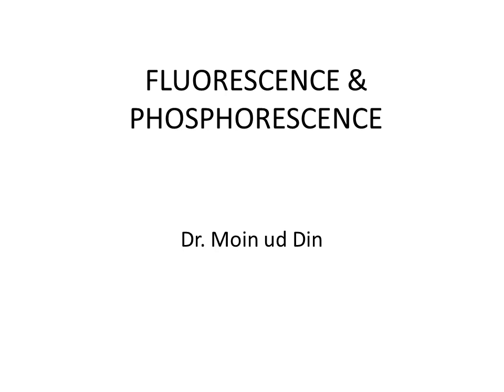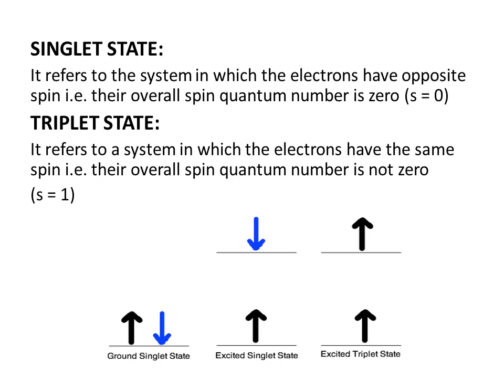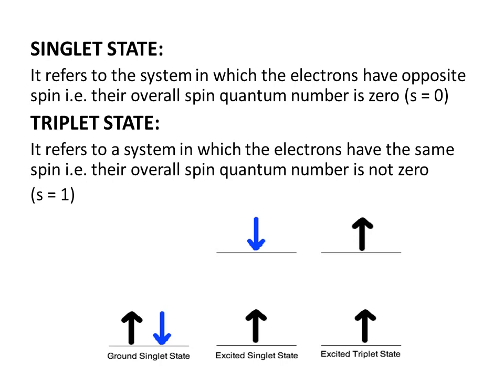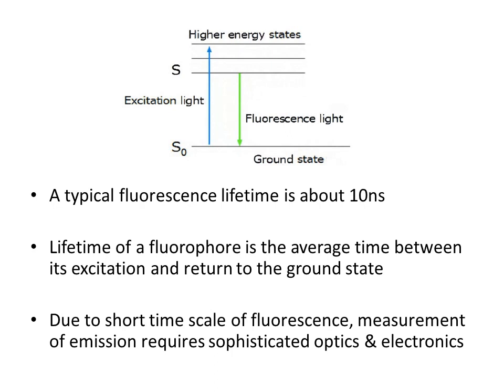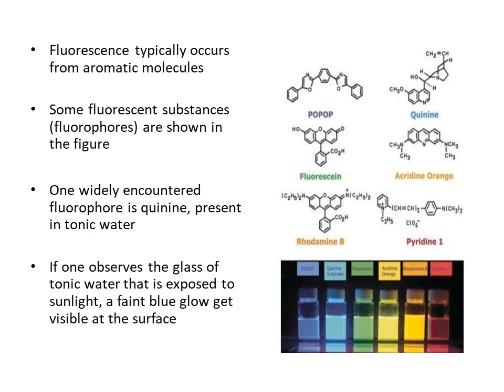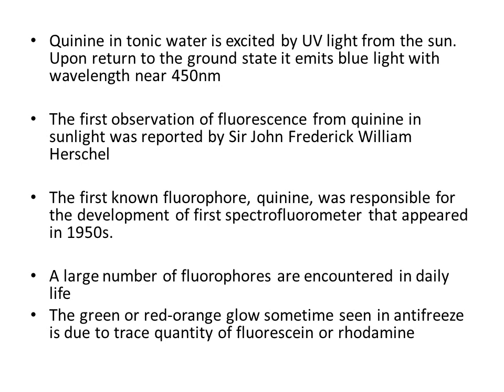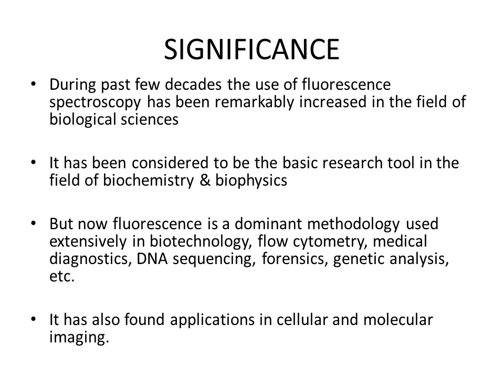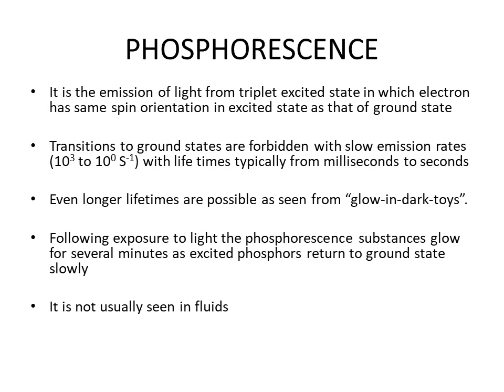Fluorescence & Phosphorescence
This tutorial deals with the basic principle of fluorescence & phosphorescence. It describes singlet states, triplet states and also quotes examples of various fluorophores & phosphors from daily life. Moreover it also emphasizes on significance of fluorescence in different fields.